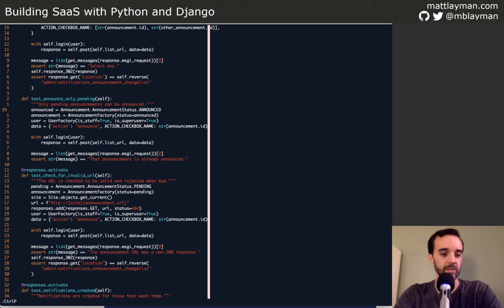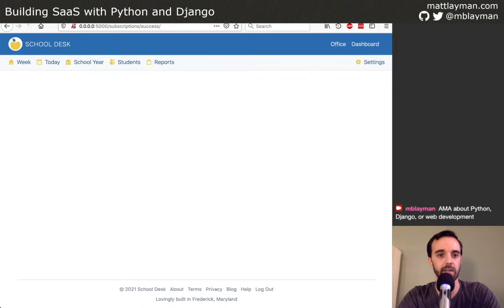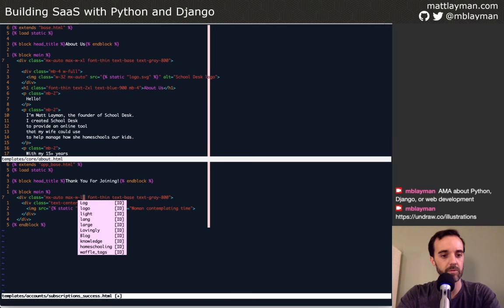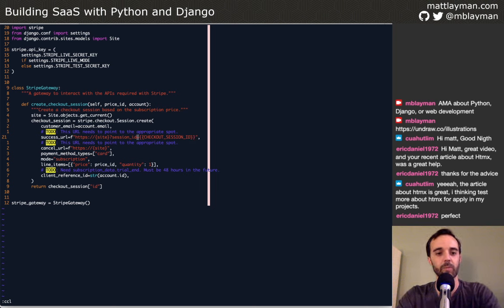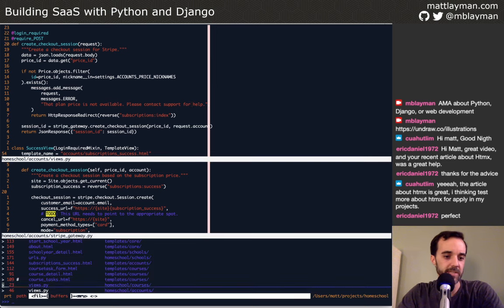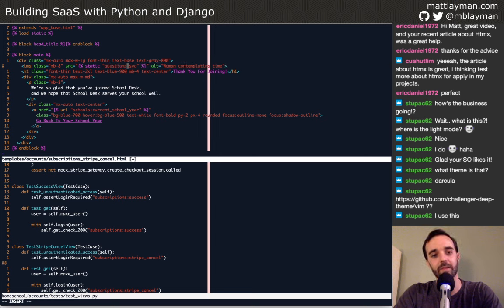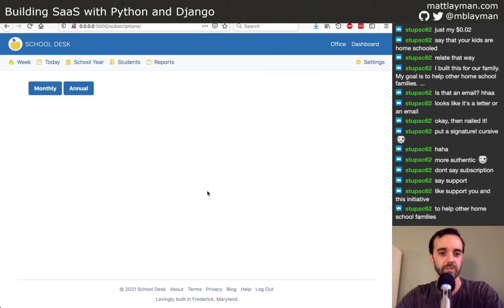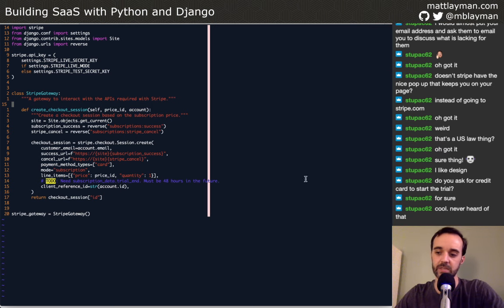Return From Stripe Checkout - Building SaaS with Python and Django #93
In this episode, I added the return views to the Stripe hosted checkout flow. After a user finishes with payment, they are directed to either a success or cancel page. This stream implemented both of those views.